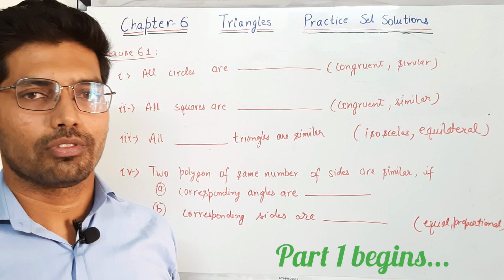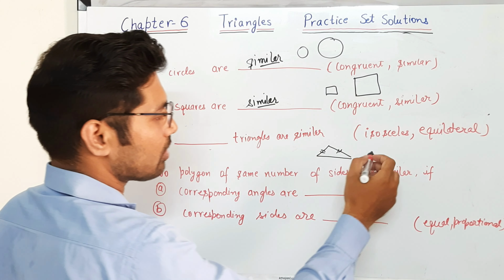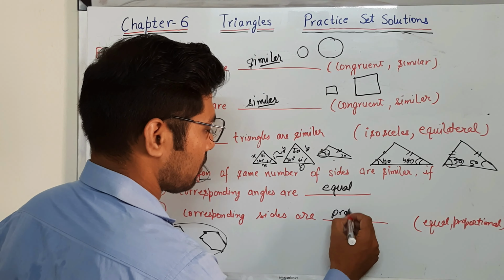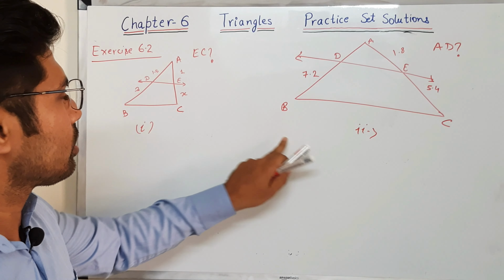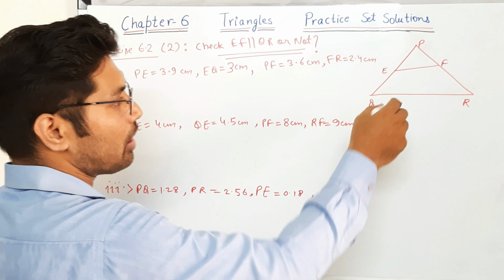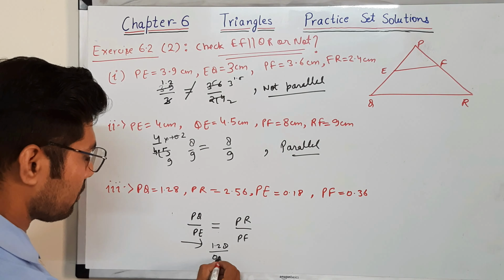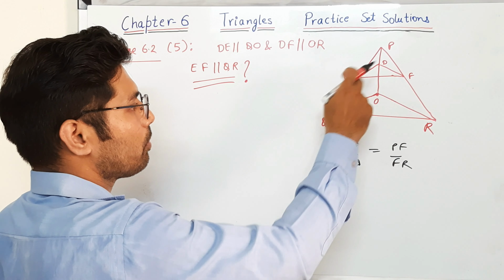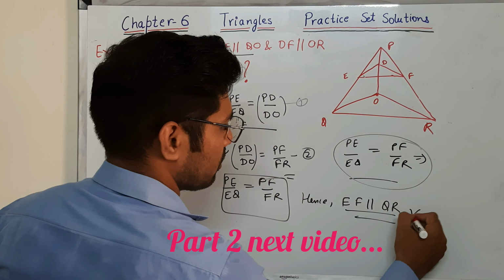Ch-6 | Practice Set-1 | Triangles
This video explains practice set-1 questions of chapter 6 Triangles of class 10 Math's.

Please watch and get your doubts cleared. Please comment your doubts if any. Please share your feedback and suggestions for any improvement like video or audio quality, content wise,  or anything.
We are targeting to done complete math's in 45-60 days so that you can have sufficient time for practice.